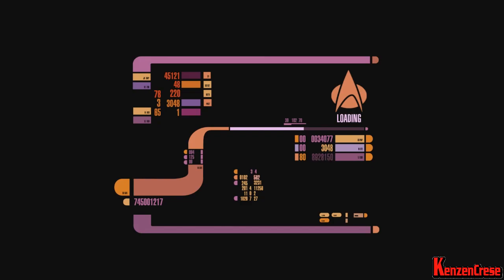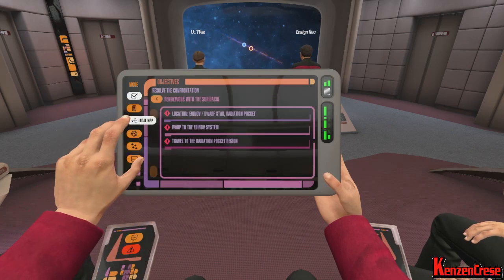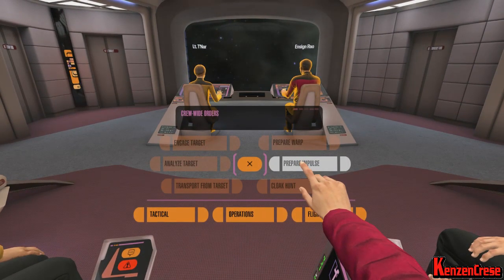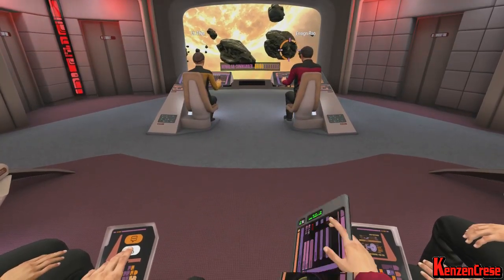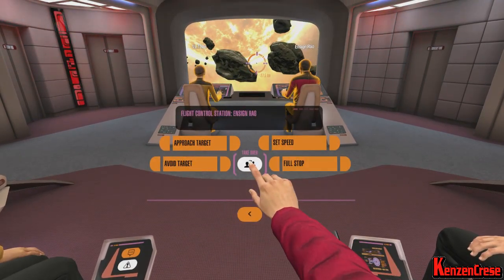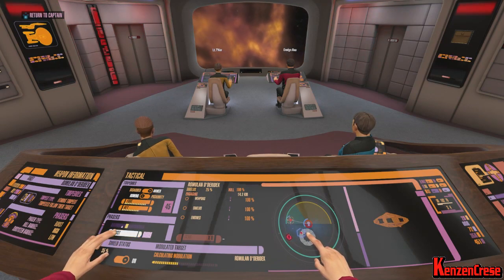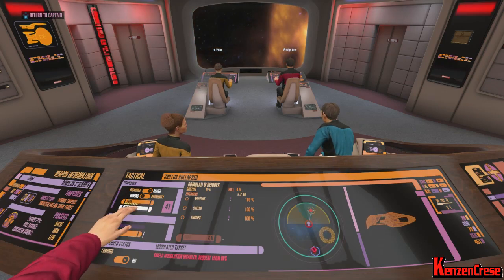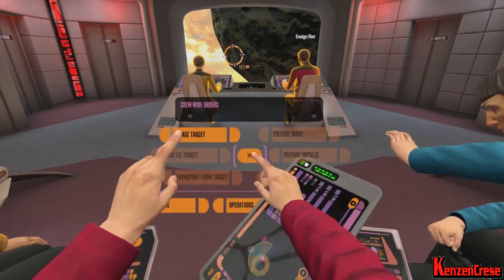Star Trek: Bridge Crew - The Next Generation(Defend Ongoing Mission)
This is an Ongoing Mission in the game Star Trek: Bridge Crew. I am playing on the Next Generation Enterprise D Bridge. I am also playing solo and with a controller. But I wanted to show you how this game plays without a VR headset.

Controls:
Left Stick - Left Arm
L2 - Confirm/Push Button with the Left Arm

Right Stick - Right Arm
R2 - Confirm/Push Button with Right Arm

R1 - Move Head Around
L1- Look Outside of the ship

If you like the music please check out the artist Efence and you can check out him all over the internet

I normally dont like asking for help but with not having a job to support this I am going to have to ask. Please dont donate if you are having trouble making ends meet, I understand cause that is why I am having to ask for help now.

Thank you for all of the help over the years and lets keep going strong.